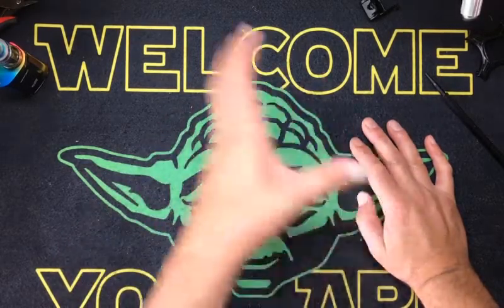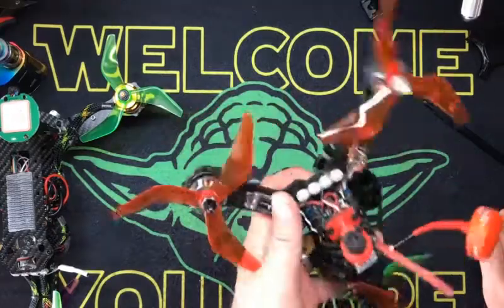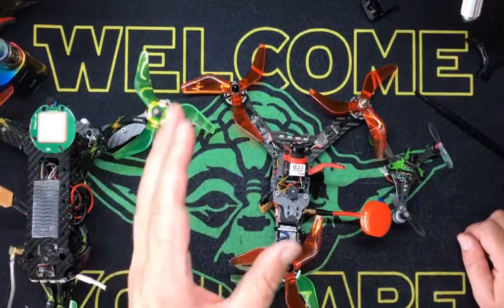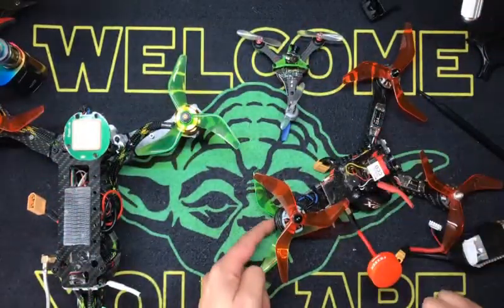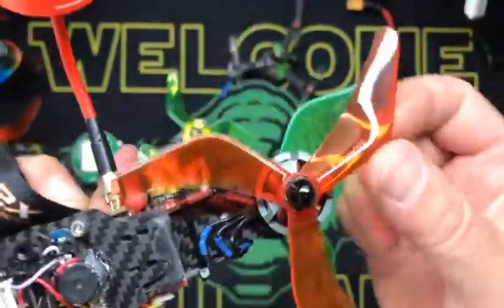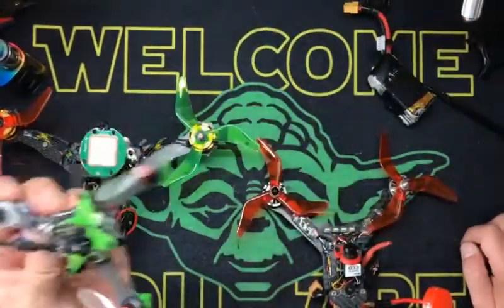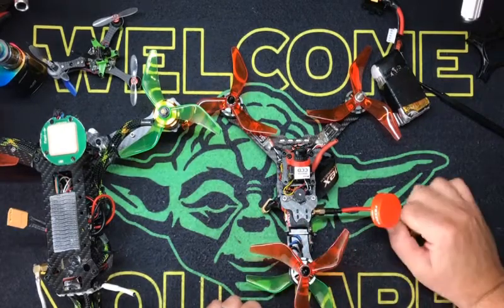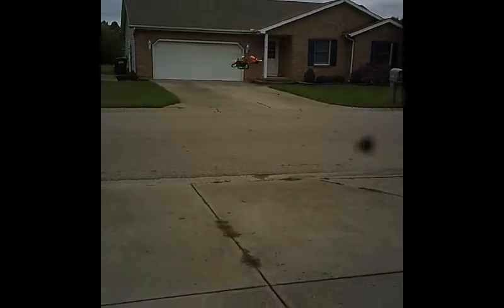WTF Is a Y4 Quad? Check this and seeeeeeeee....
X210 Frame